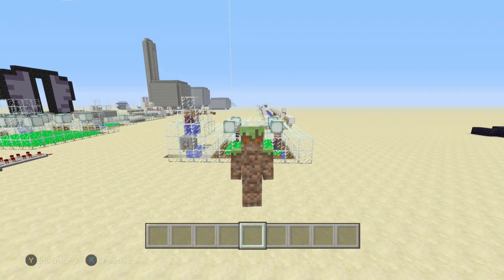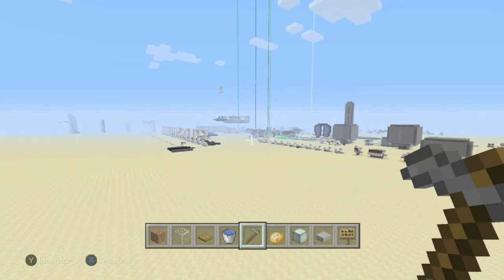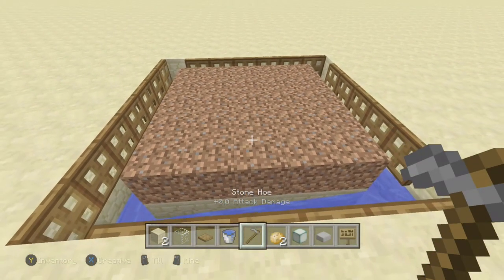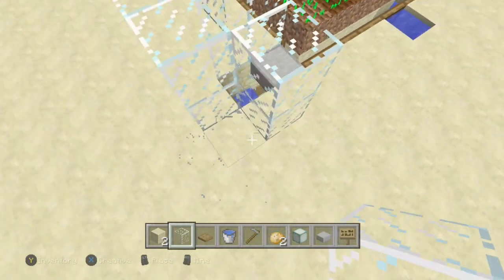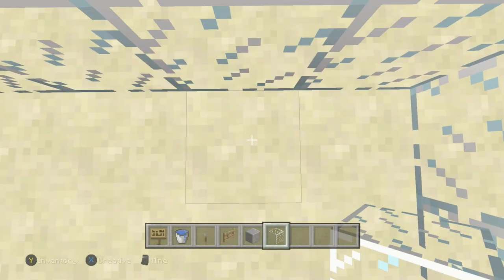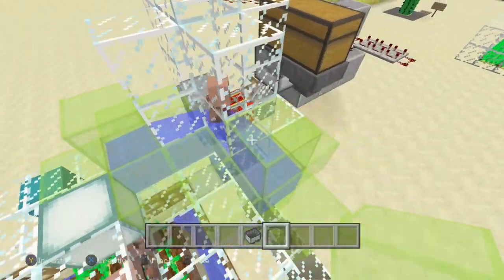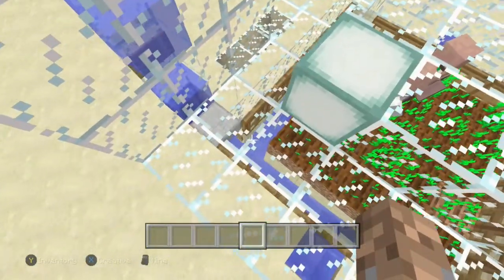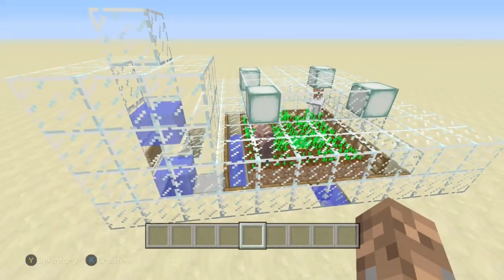Minecraft New And Improved Infinite Villager Breeder 2.0 Tutorial Xbox PC Ps4 PE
In this video i show you the NEW BEST villager breeder in minecraft! It WILL NOT CLOG! Its super cheap efficient and VERY simple to build! Why wouldn't you want this?!? It has a few improvements over my previous breeder which you can

Comment if you have an idea for the next video!
I read every comment and i reply to a lot :)

*Upload schedule!
Saturday
Sunday
Tuesday
Thursday

Uploaded 6/8/17 in Minecraft 1.9/CU 43(TU 53) on xbox one.

CU= Content Update which has to do with the xbox one version of minecraft.
TU= Title Update which has to do with the xbox 360 version of minecraft.